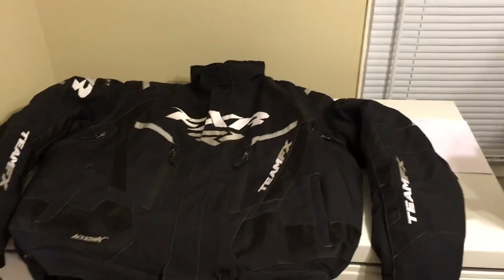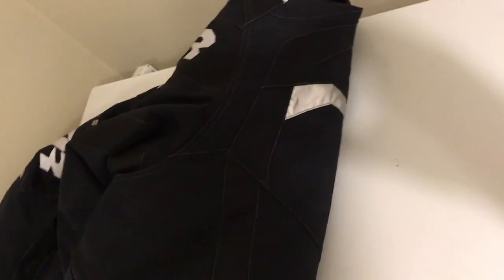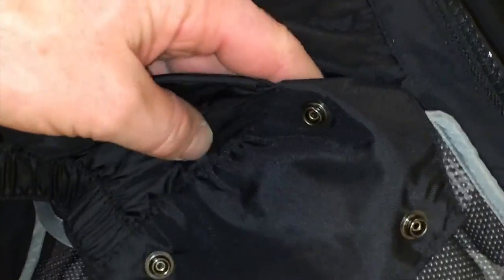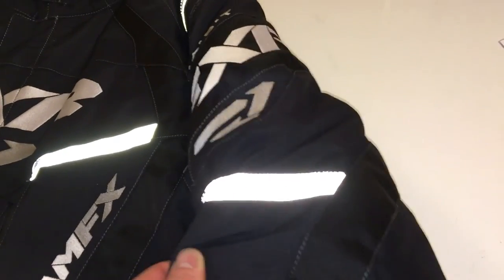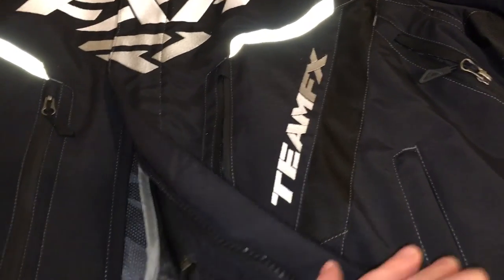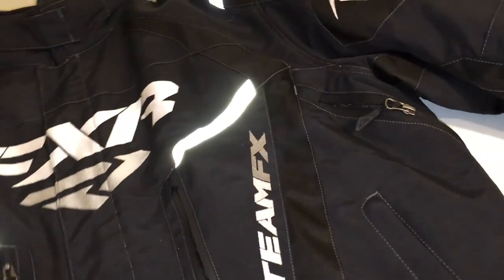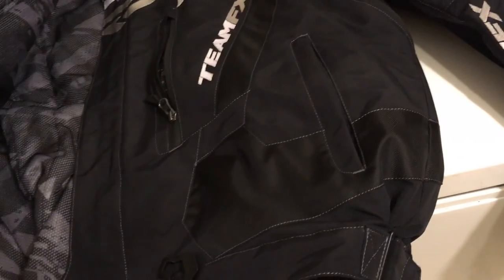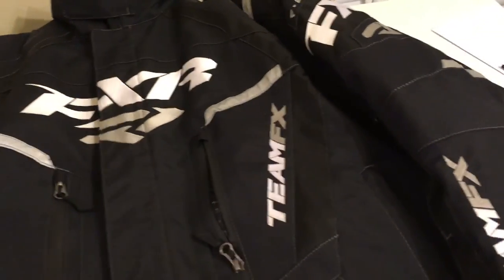FXR TEAM FX jacket and bibs review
Review of FXR TEAM FX jacket and bib with floatation assist.